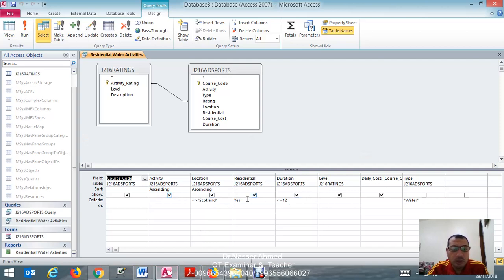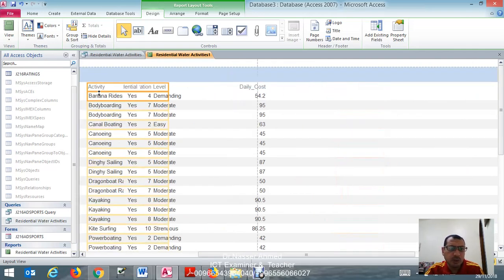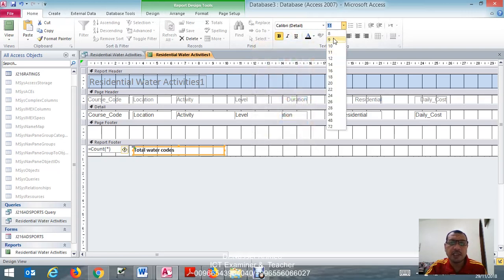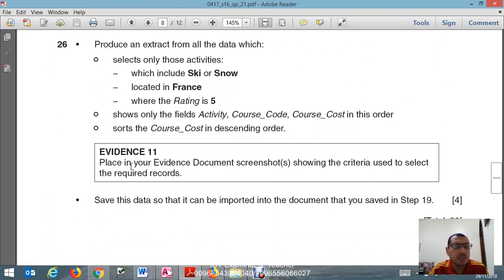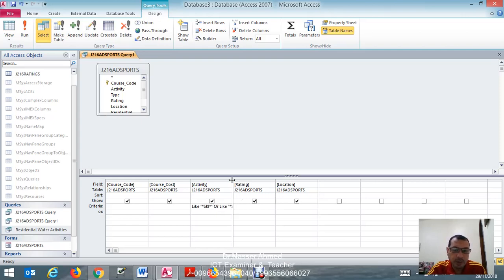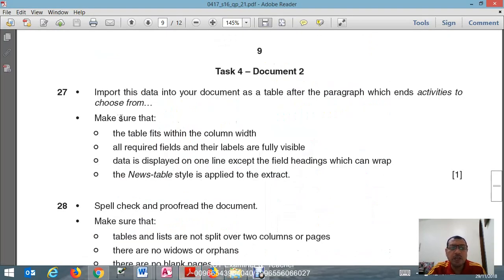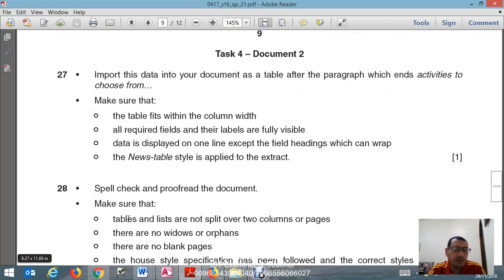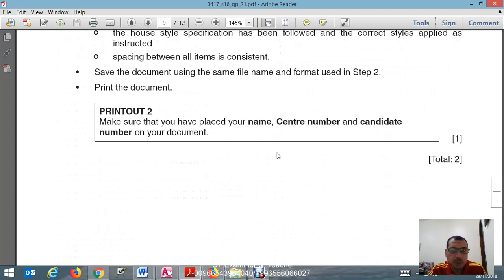ICT JUNE 2016 P21 DATABASE TASK 3 PART 3